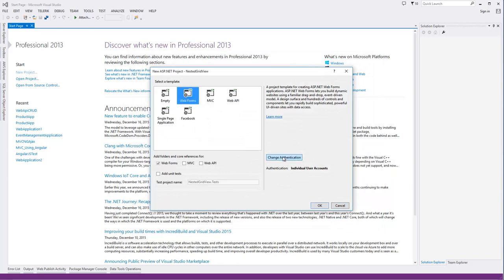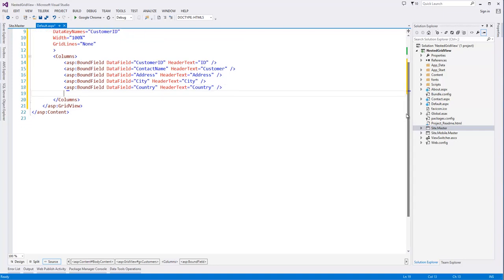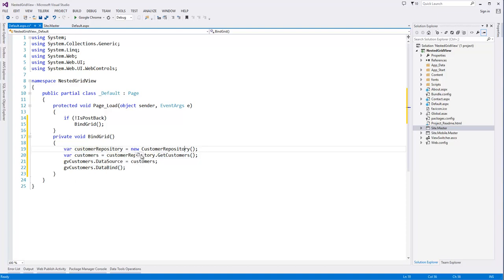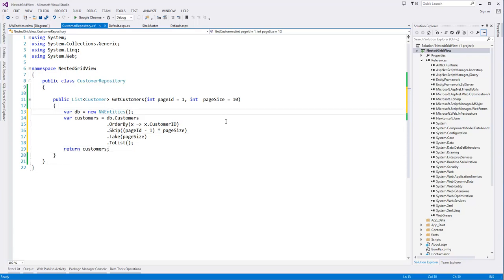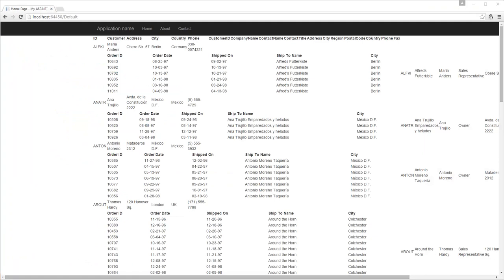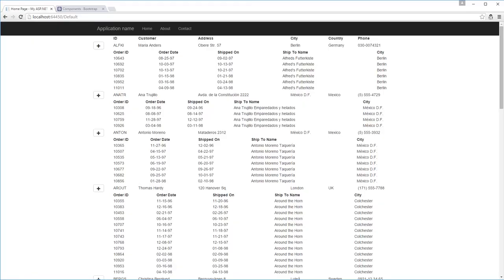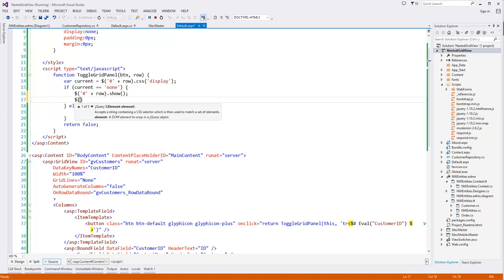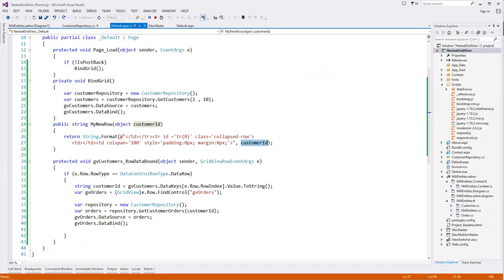ASP.NET Nested Grid View - Expandable and Collapsible rows